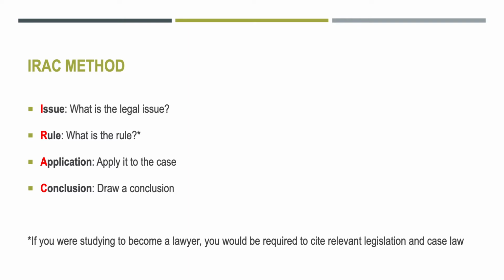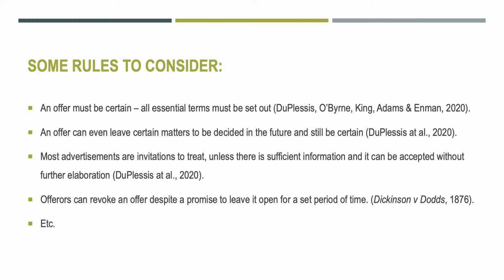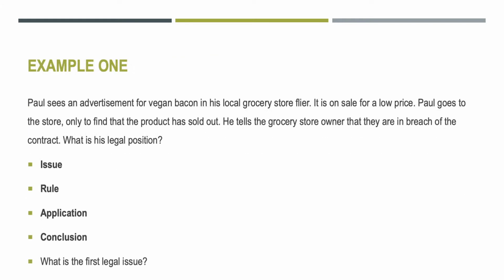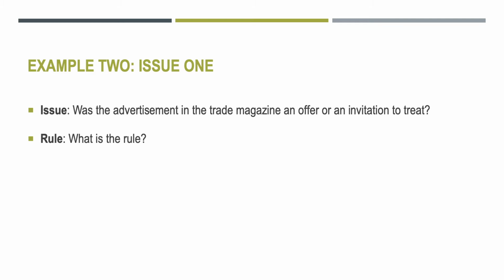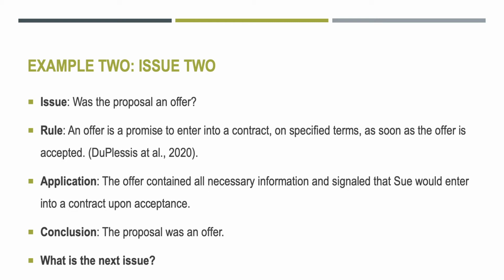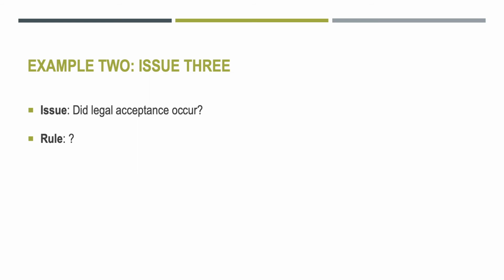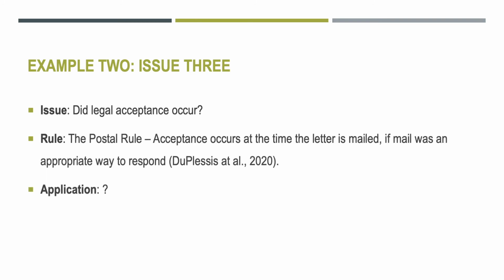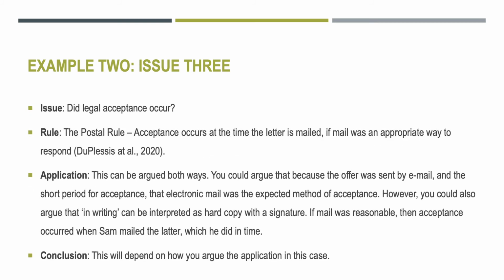Solving Legal Problems